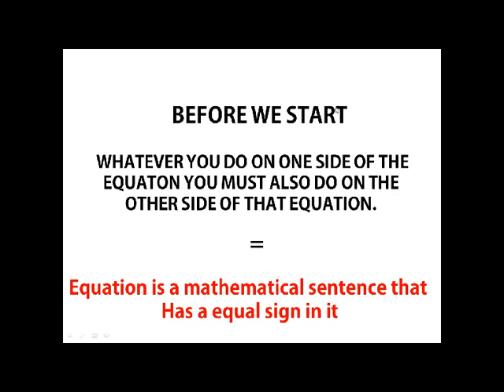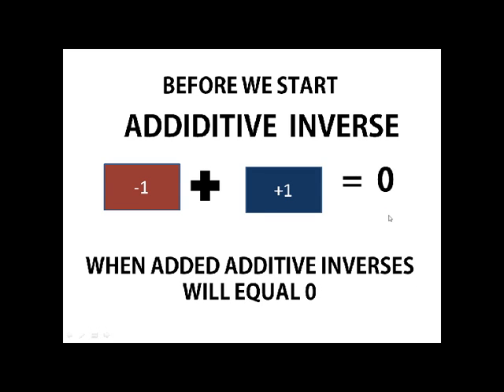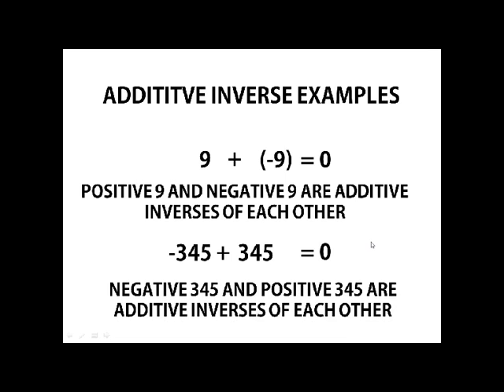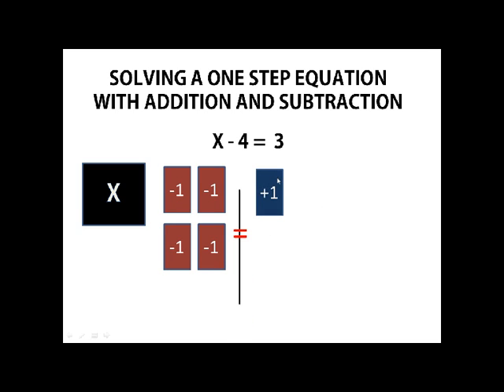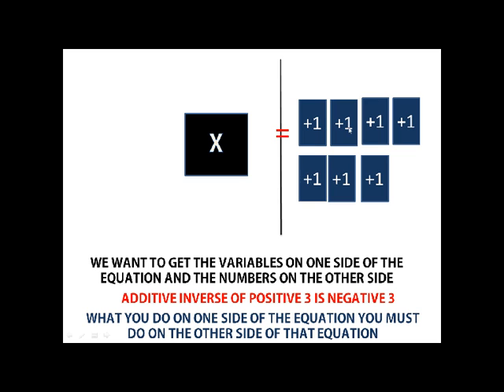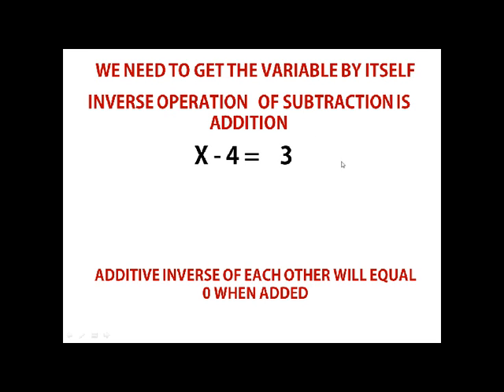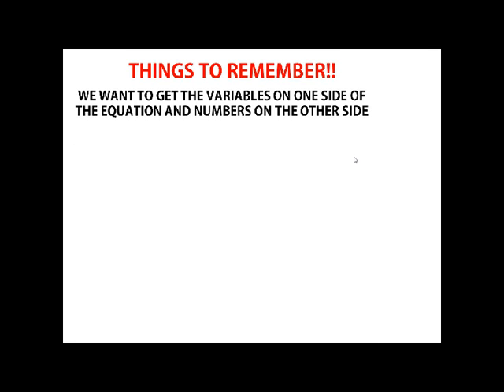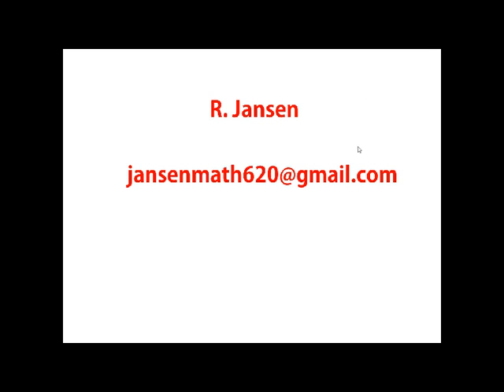Algebra1 One step with addition and subtraction part 2